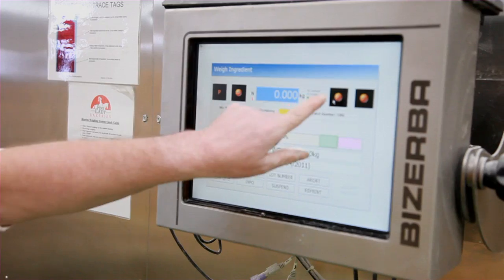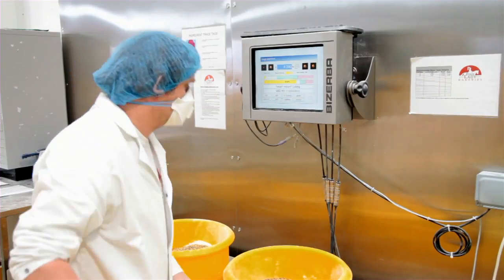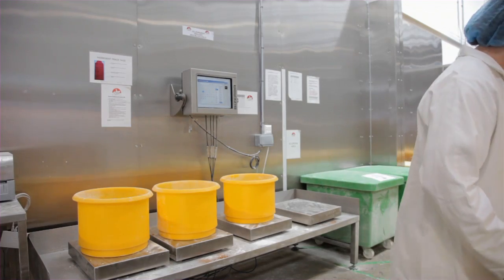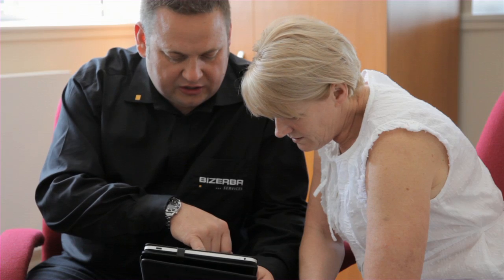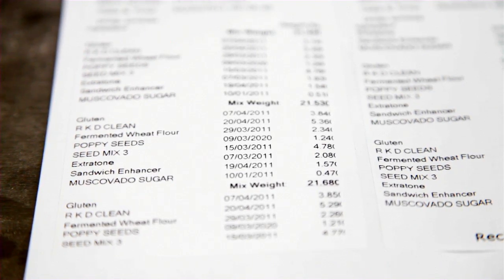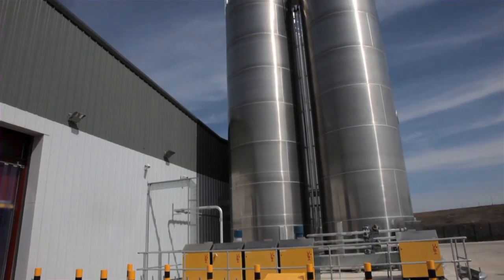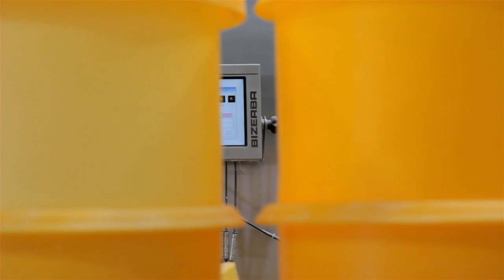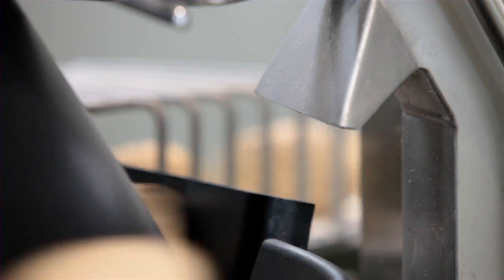Fine Lady Bakeries relies on our solutions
Bizerba products in the rough bakery environment. Supporting the traceability of ingredients and ensuring recipes.